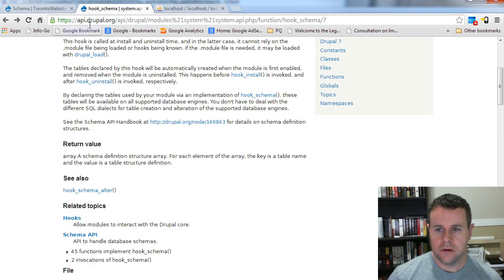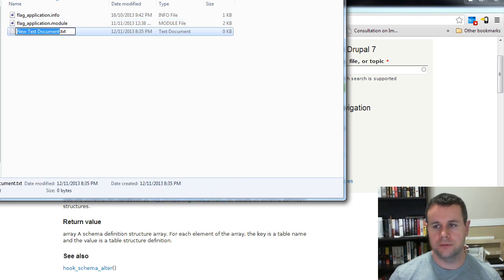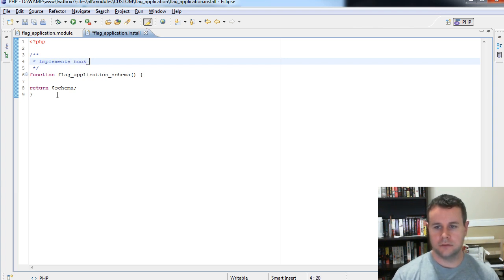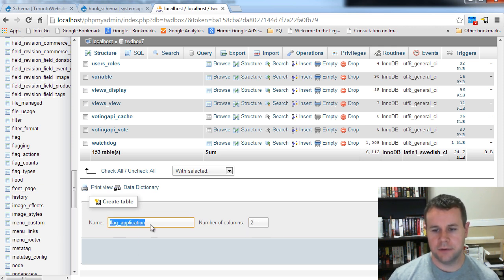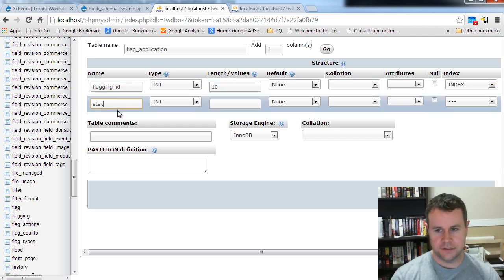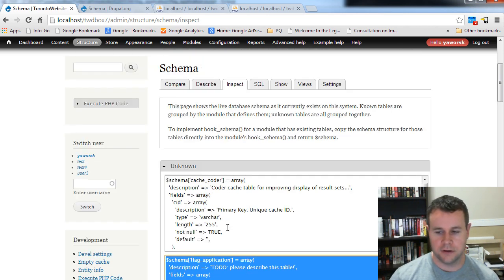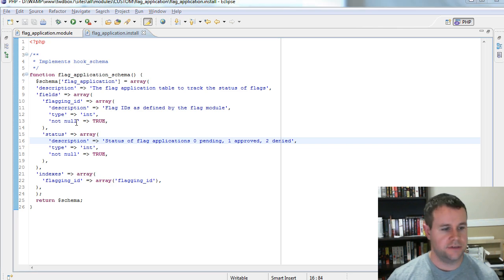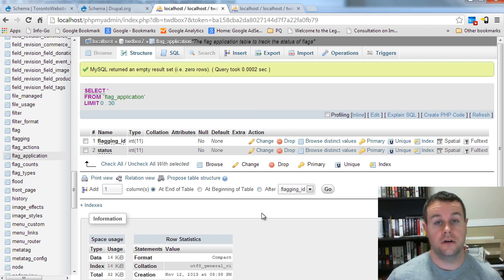Drupal 7 Module Development Tutorial #3 - Creating Tables with Hook_Schema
#1 Drupal Development Book

to purchase Drupal video tutorials.

In the third of ten Drupal video tutorials on custom module development, I show you how to create a custom database table that is automatically created when you install your module and deleted when you uninstall your module. To do so, we create a new file for our module, a .info file and call the function hook_schema. Additionally, I also show you how the Schema module can make our lives easier by providing the table description for our file.